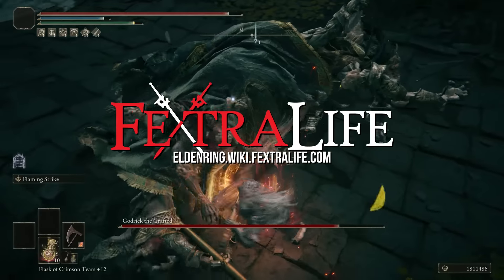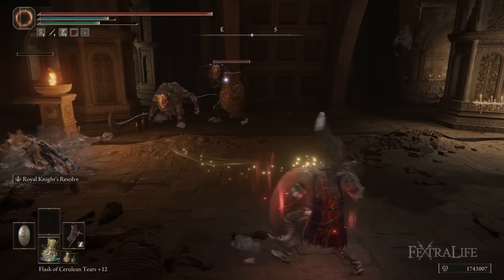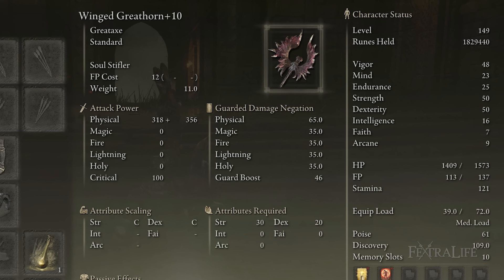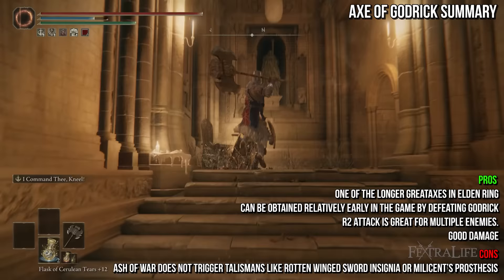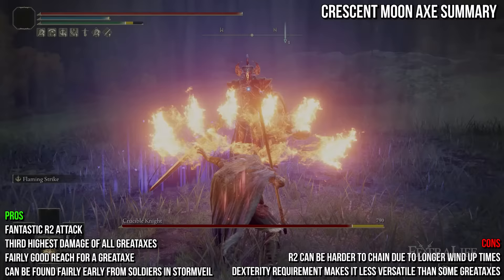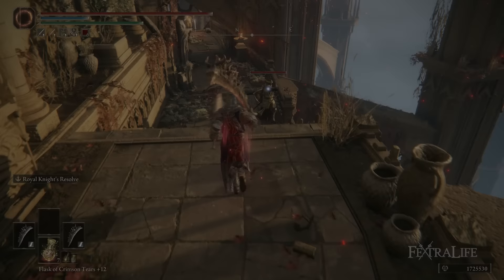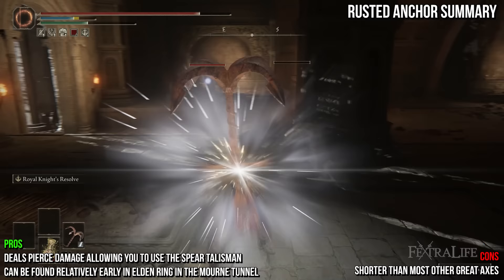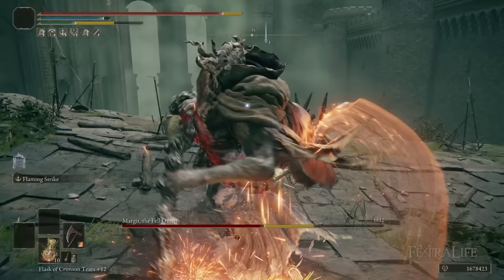Greataxes are the Best Weapon in Elden Ring - Elden Ring All Greataxes Breakdown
In this Elden Ring video, we're going to be showing why Greataxes are the best weapon in Elden Ring. This is the 11th video of our new series where we go through each weapon type and show you what you can do with each weapon and why you may or may not use these weapons on your build.

0:00 - Elden Ring Greataxes Showcase
0:24 - Greataxes Pros
1:33 - Greataxes Cons
1:54  Greataxes Playstyle
2:43 - Gargoyle's Black Axe
4:12 - Winged Greathorn
5:32 - Axe of Godrick
6:44 - Greataxe
7:57 - Crescent Moon Axe
8:55 - Longhaft Axe
9:47 - Executioner's Greataxe
10:46 - Great Omenkiller Cleaver
11:47 - Rusted Anchor
12:43 - Butchering Knife
14:03 - Gargoyle's Great Axe